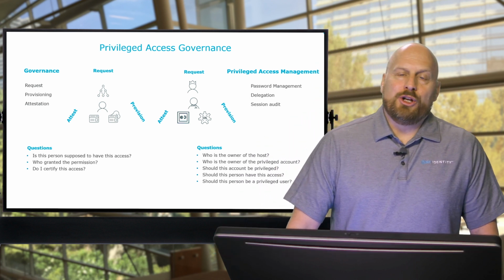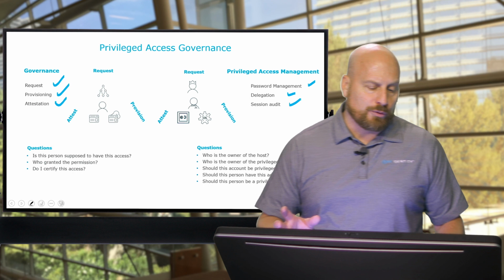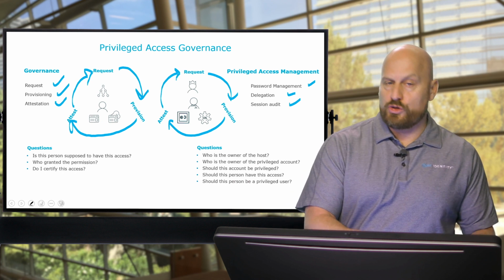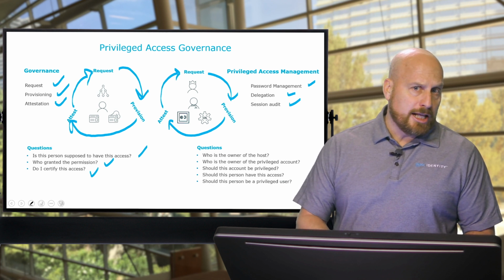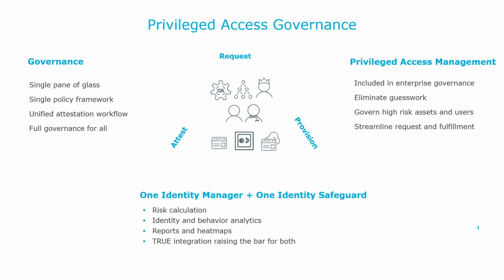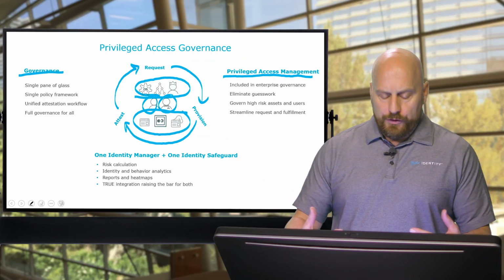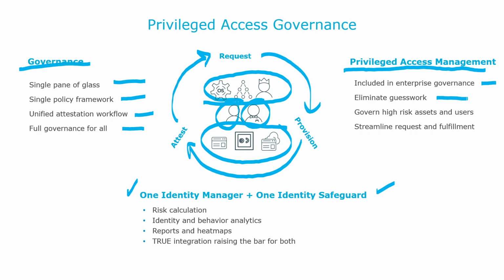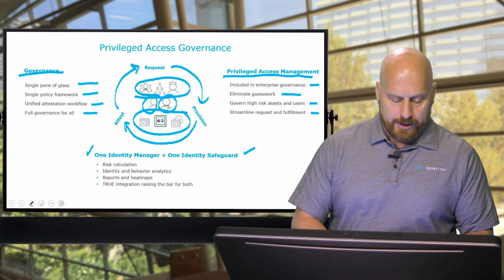Privileged Access Governance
Learn how to centralize and unify your governance process to include all classes of users, policies and applications, including privileged users.